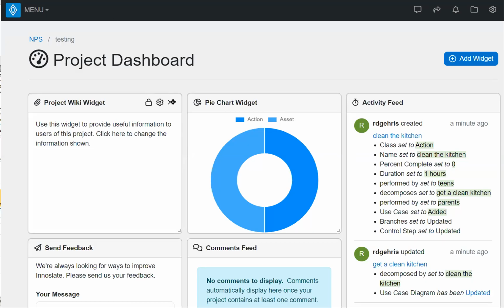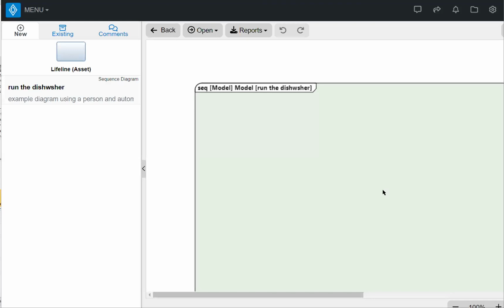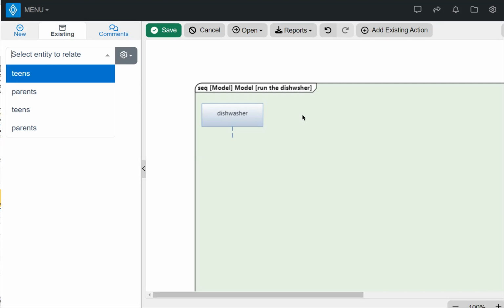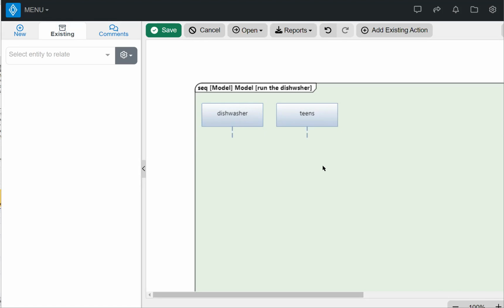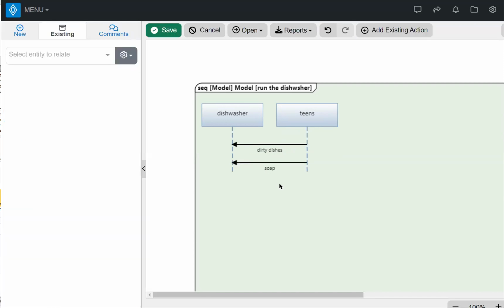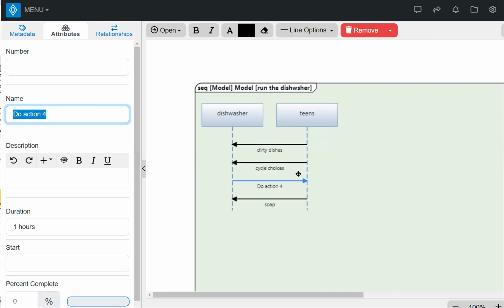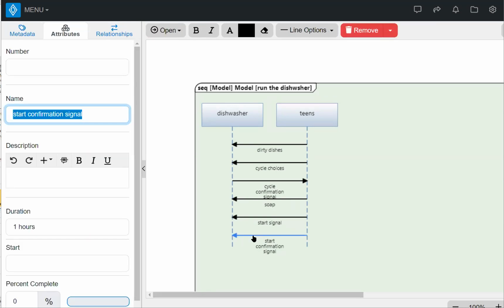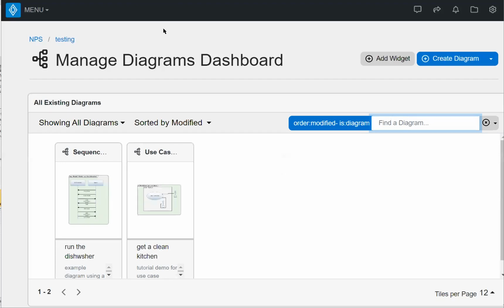How to create a sequence diagram with Innoslate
How to create a SysML sequence diagram with Innoslate starting from an existing project.